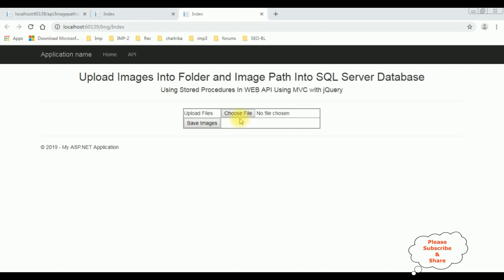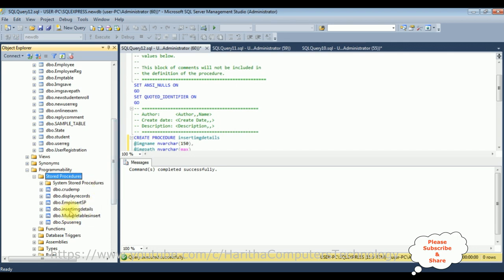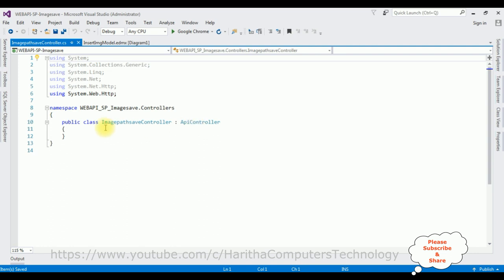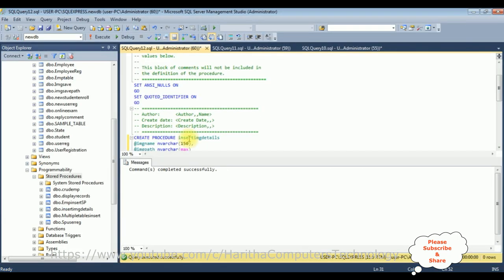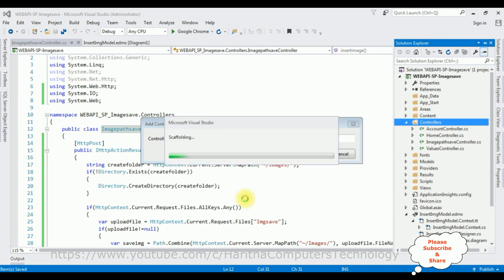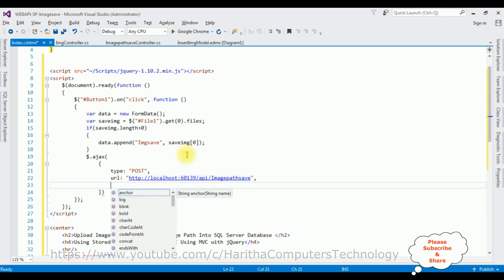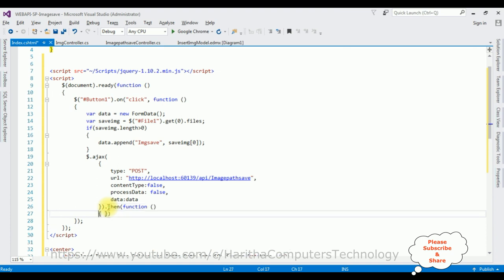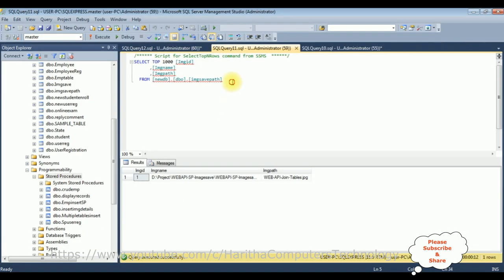web api stored procedure upload image folder and path in database mvc jquery 1.10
web api stored procedures in mvc with jquery save images into folder and path in database